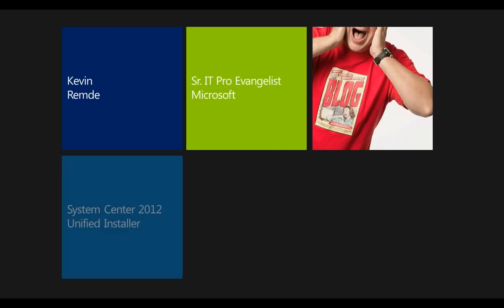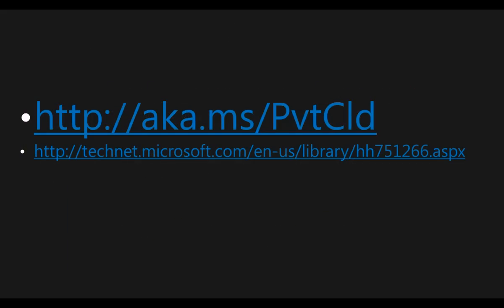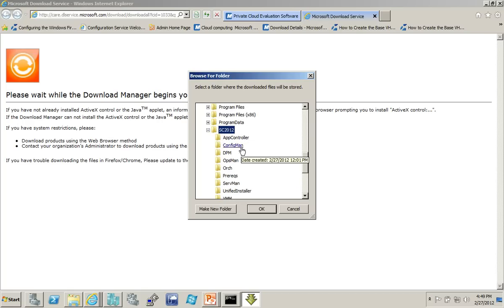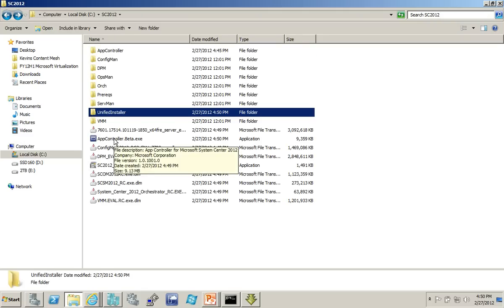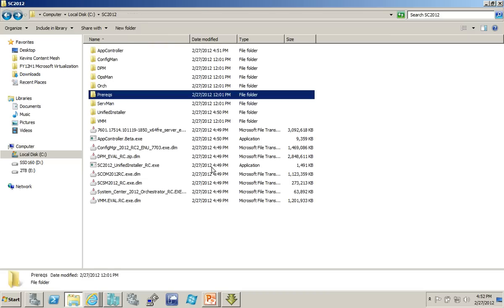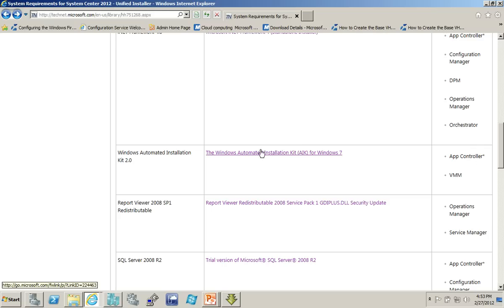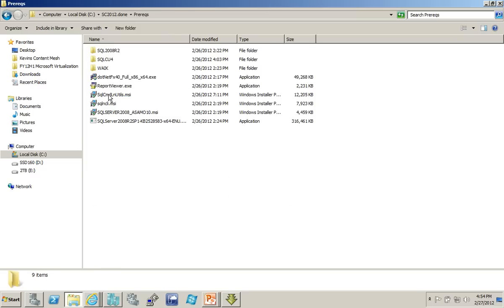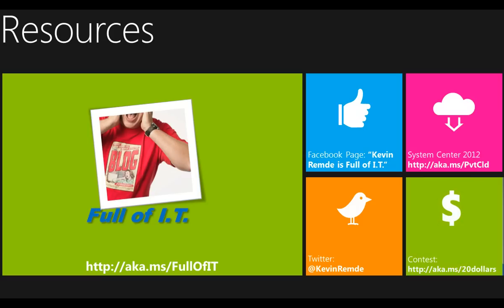System Center 2012 Unified Installer - Part 1 of 3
This is part 1 of 3 screencasts where I demonstrate how to prepare for and use the Unified Installer for the Microsoft System Center 2012 Release Candidate.

In part 1 I show you how to download and prepare the components and prerequisites needed for the System Center 2012 Unified Installer.